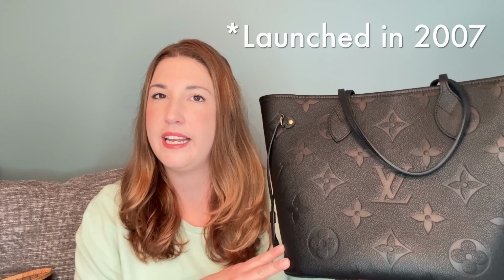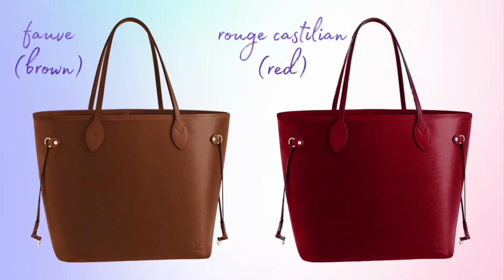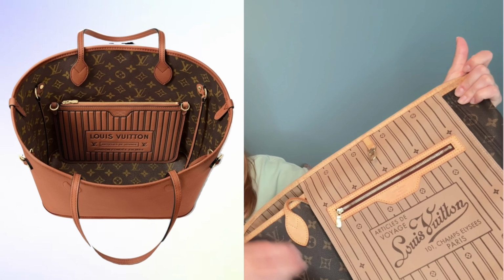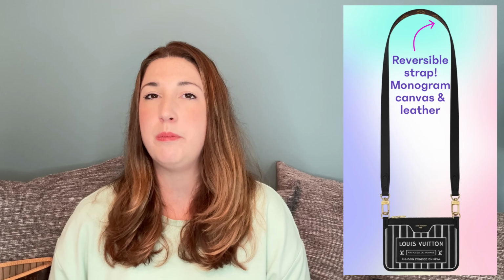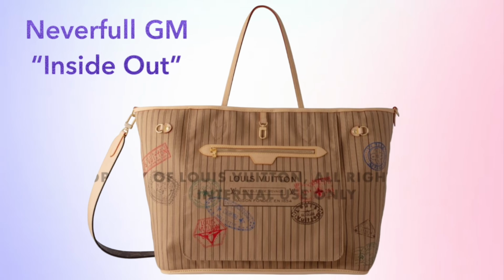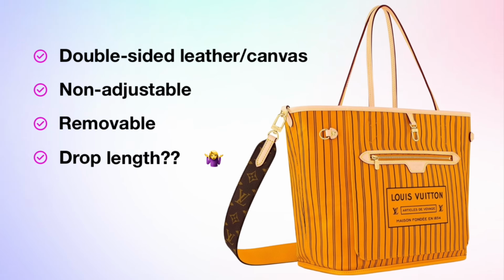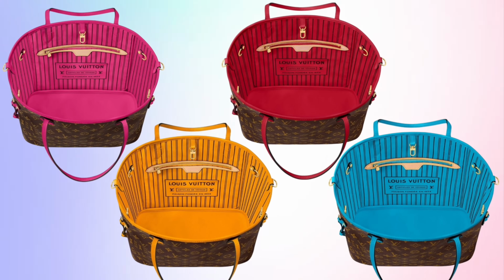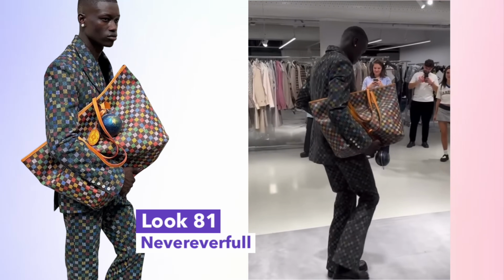Every New Version of the NEVERFULL Launching in 2024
Louis Vuitton is releasing several new versions of their iconic Neverfull tote bag this year, and I'm covering all the details in this video! Louis Vuitton is launching new versions of the Neverfull BB, Neverfull MM and Neverfull GM in September and November, PLUS a Neverfull in the Men's collection in January for the first time EVER!

CHAPTERS:
1:20 What's NOT Changing
2:22 Neverfull MM "Epi Heritage Colors"
3:48 Neverfull MM "Inside Out"
6:36 Neverfull BB "Inside Out"
8:18 Neverfull GM "Inside Out"
9:17 Neverfull MM "Upside Down"
12:15 Neverfull MM "Colormania"
14:34 Nevereverfull